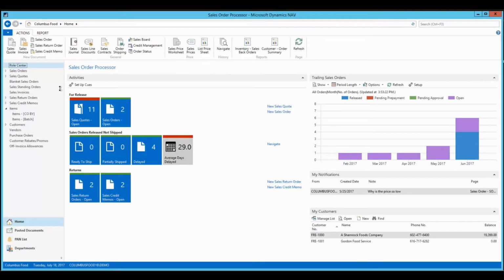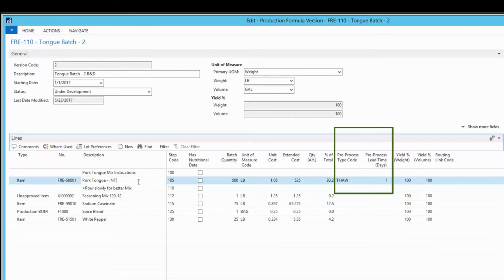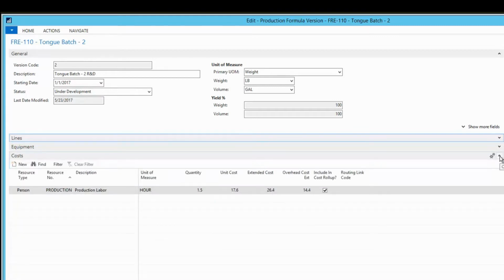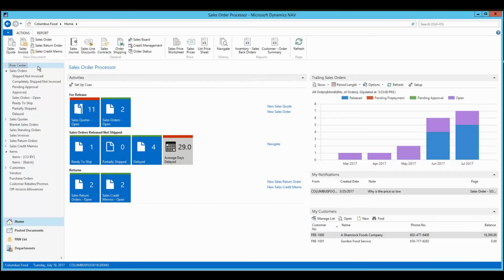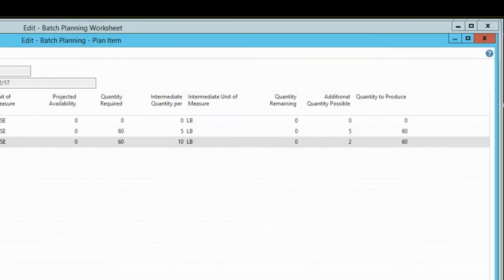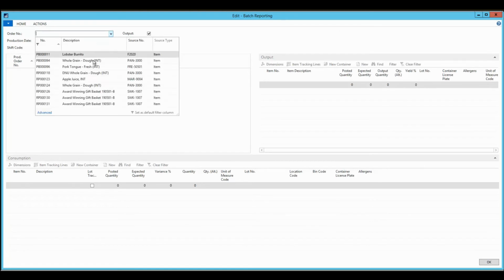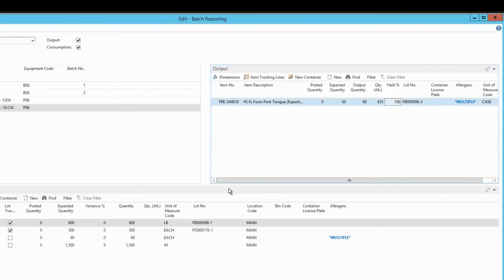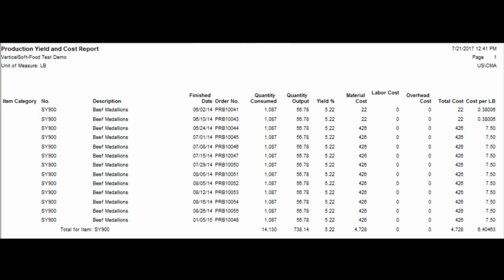ColumbusFood ERP for Meat & Poultry - Batch Planning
Columbus Food's key functionality built in to Microsoft Dynamics NAV specifically for companies in the Meat & Poultry industry. This short demo highlights Columbus Food's Batch Planning functionality.